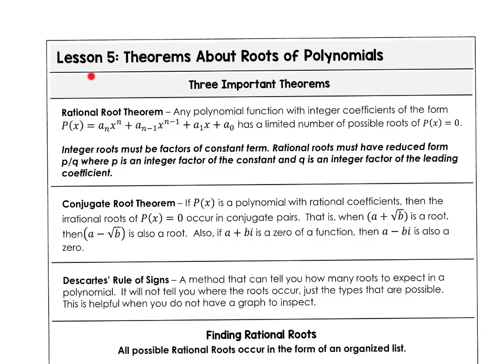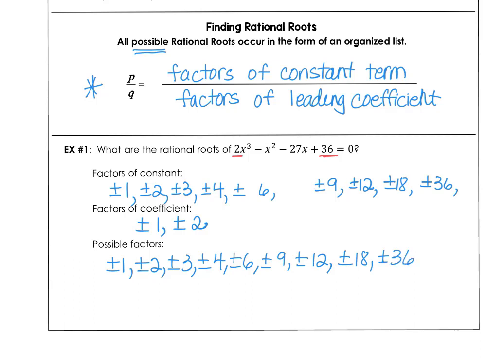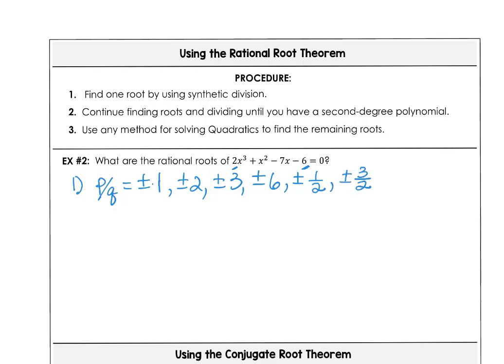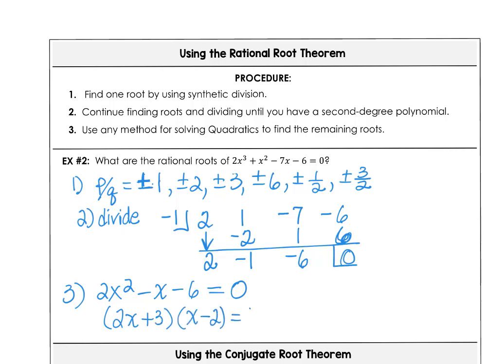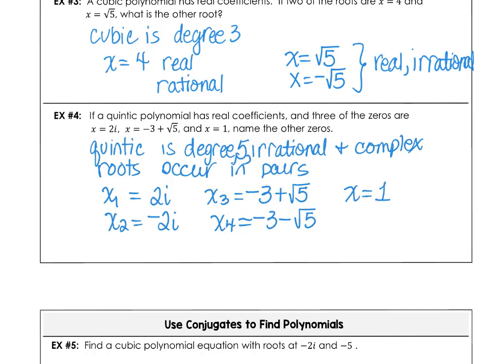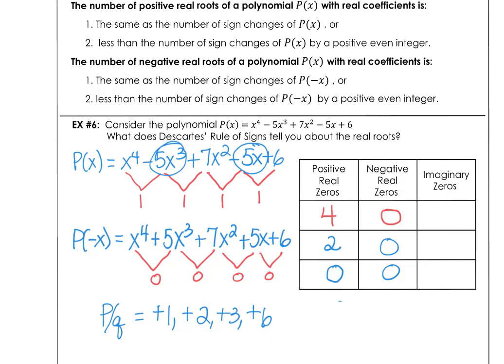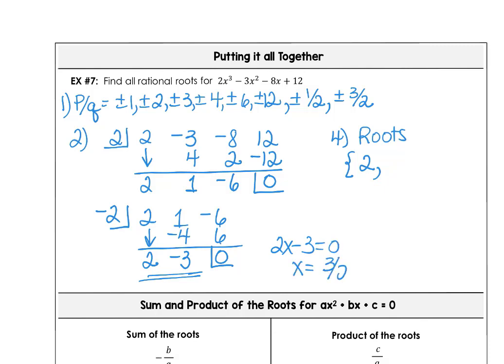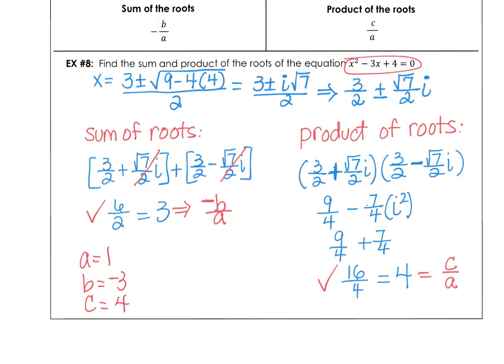5 5 Lesson Video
Your Algebra 2 Honors students will
★ Solve equations using Rational Root Theorem
★ Use the Irrational Root (Conjugate Root) Theorem and the Imaginary Root Theorem to solve polynomials
★ Use Descartes’ Rule of Signs to determine the types of roots